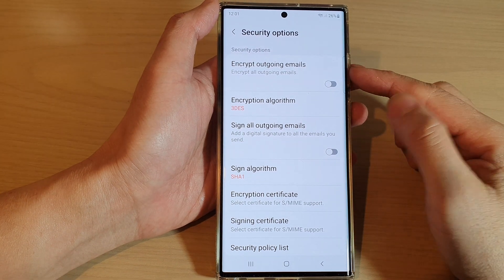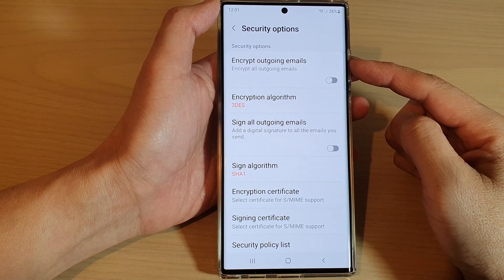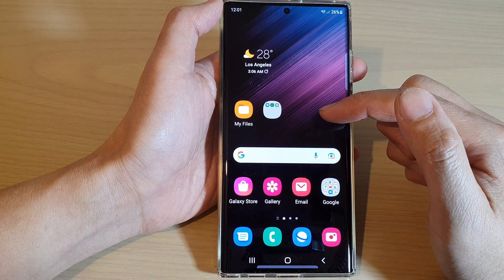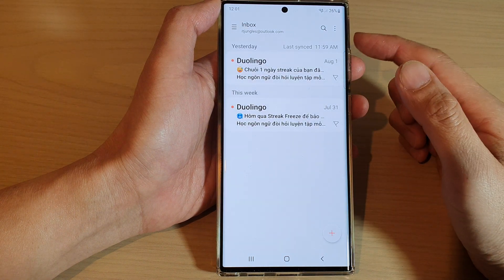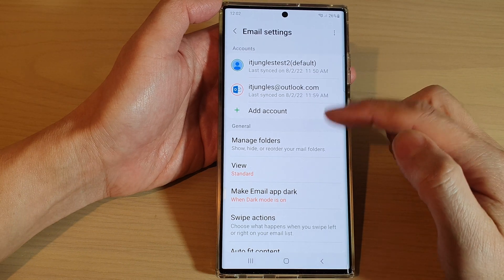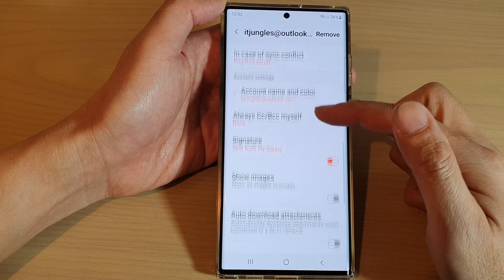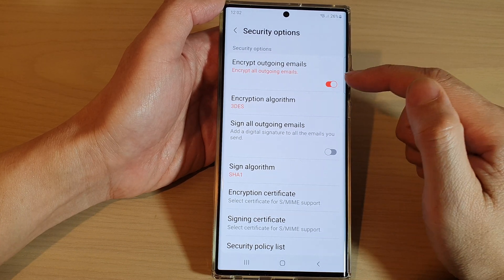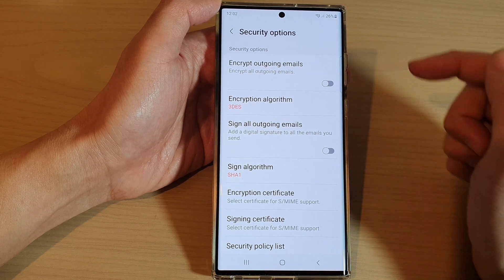Galaxy S22/S22+/Ultra: How to Enable/Disable Encrypt Outgoing Emails For Outlook / Hotmail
Learn how you can enable or disable Encrypt Outgoing Emails for Outlook or Hotmail on the Samsung Galaxy S22/S22+/Ultra.